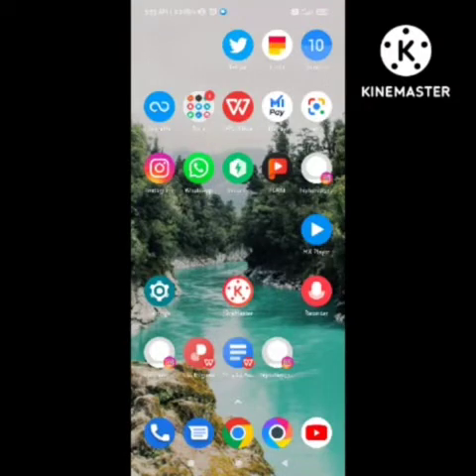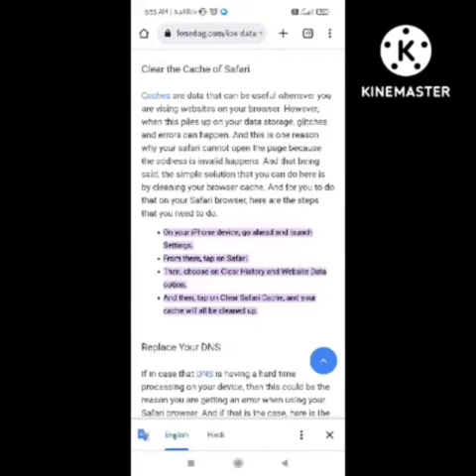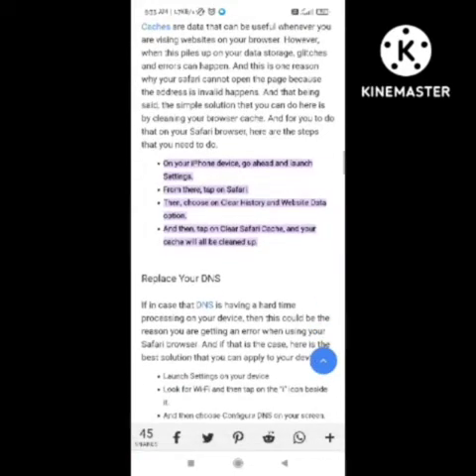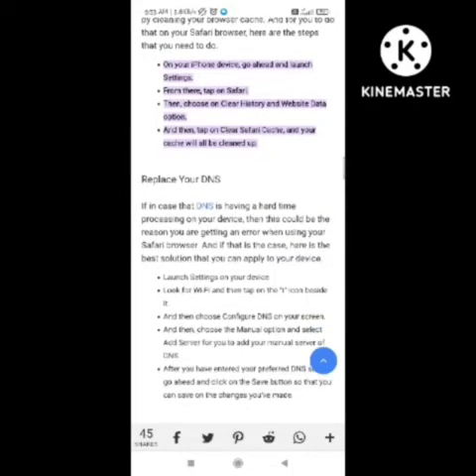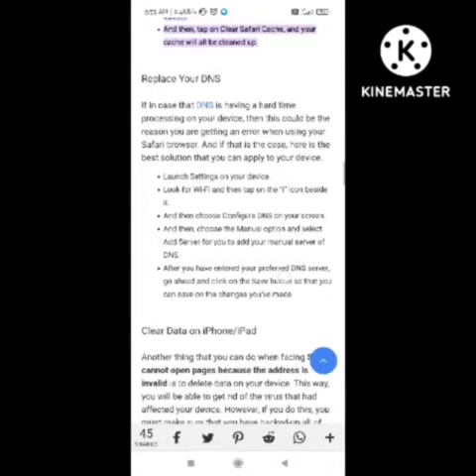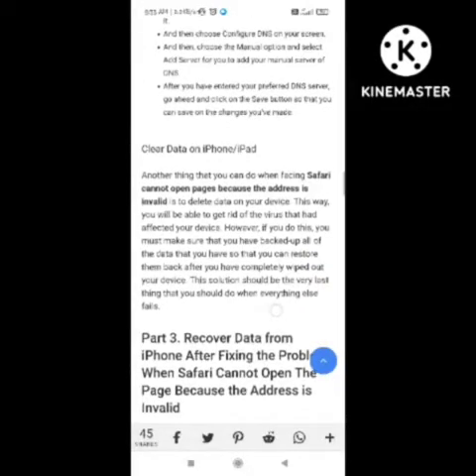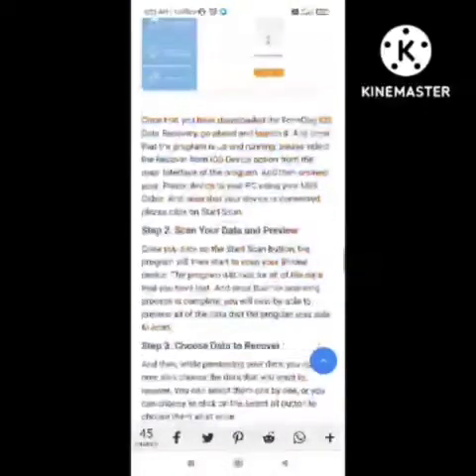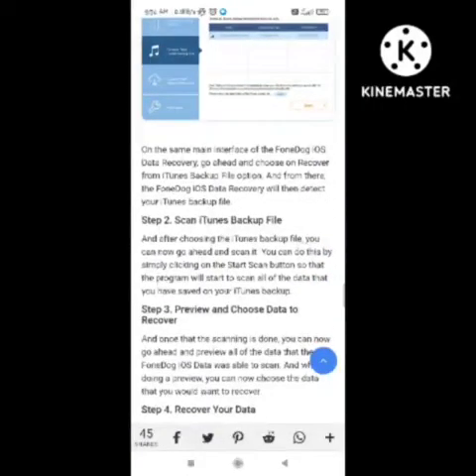fix safari cannot open the page because the address is invalid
1) safari cannot open the page because it could not establish a secure connection to the server

2) safari cannot open the page because your iphone is not connected to the internet